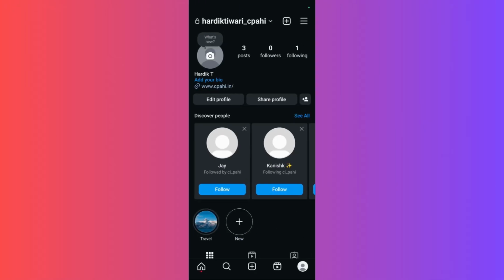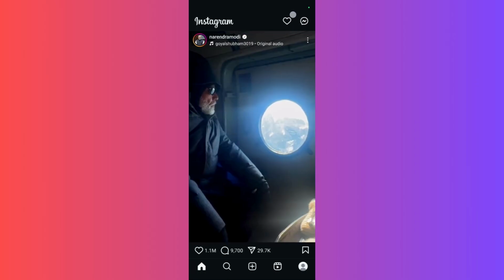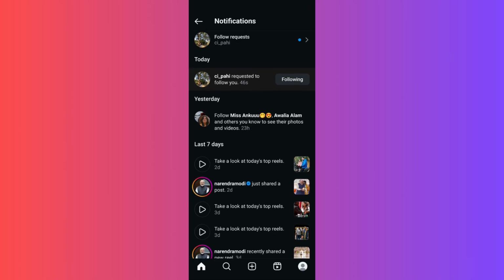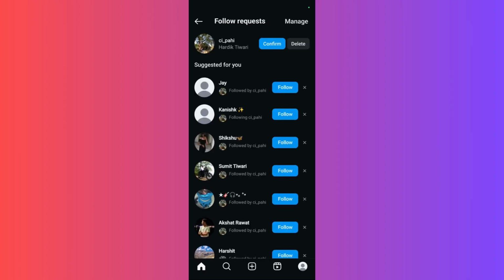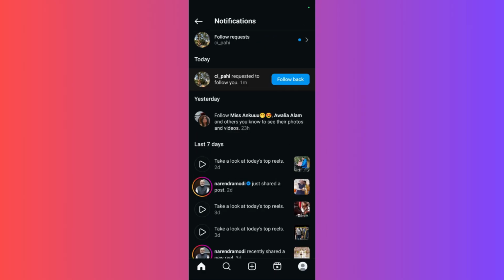How to See Follow Requests on Instagram | How To Check Recent Follow Requests On Instagram (2025)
Curious about who wants to follow you on Instagram? Learn how to view your pending follow requests quickly and easily. This guide will help you manage your follow requests, ensuring you stay in control of your Instagram connections!

Steps to View Follow Requests on Instagram:
1️⃣ Open the Instagram app and log in to your account.
2️⃣ Go to your profile by tapping the icon in the bottom-right corner.
3️⃣ Tap the hamburger menu (three lines) in the top-right corner and select Settings and privacy.
4️⃣ Scroll to Connections and tap Follow requests.
5️⃣ Here, you’ll find a list of users who’ve requested to follow you. You can accept or decline these requests as you see fit.

📌 Pro Tips for Managing Follow Requests:

Take time to review each request, especially if your account is private.
Avoid accepting requests from suspicious or unfamiliar accounts.
Regularly clean up your follow requests to keep your pending list manageable.
🌟 Why Check Follow Requests?

Maintain control over who can view your content.
Protect your privacy by filtering your followers.
Build a trusted audience that aligns with your personal or brand goals.
💬 Let’s Discuss:
How do you decide whom to accept as a follower? Have you ever managed a large number of follow requests? Share your experiences in the comments!